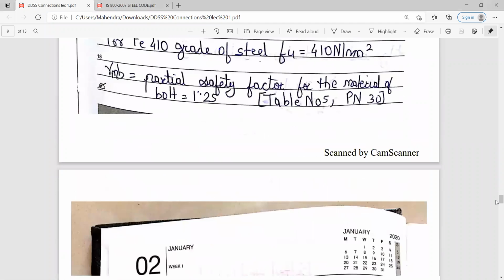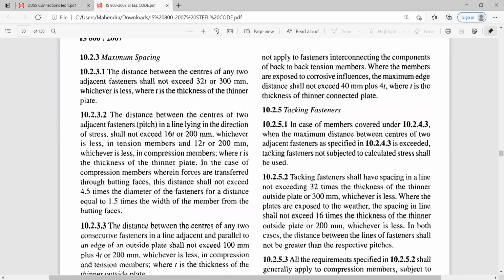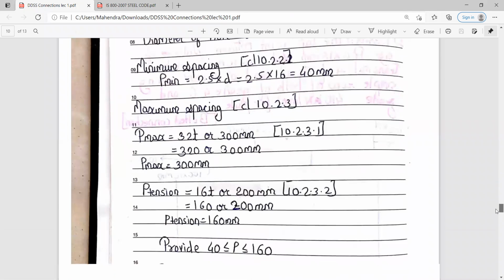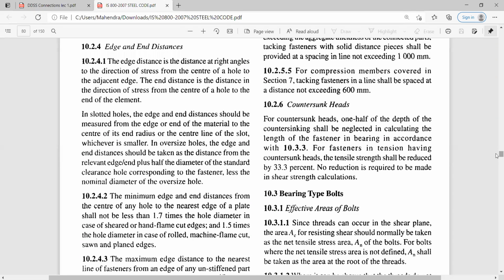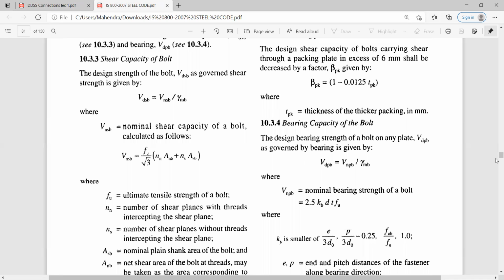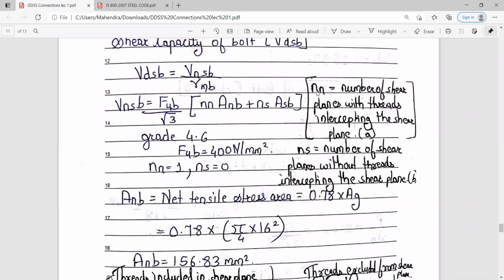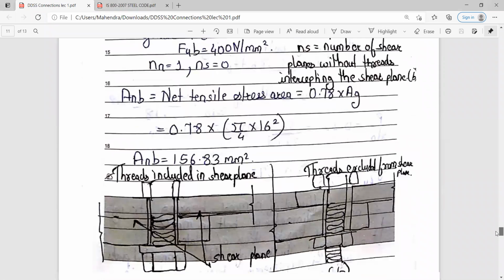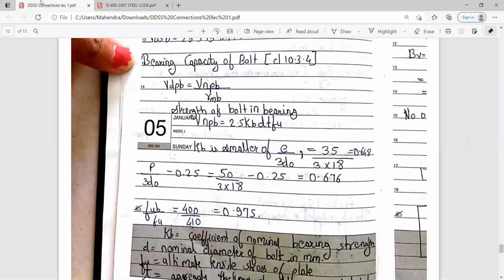DDSS Design of Connections (Part 4)